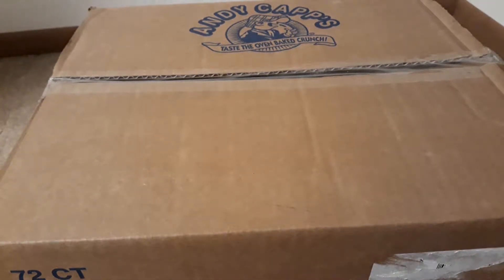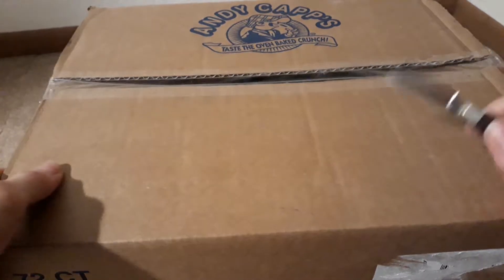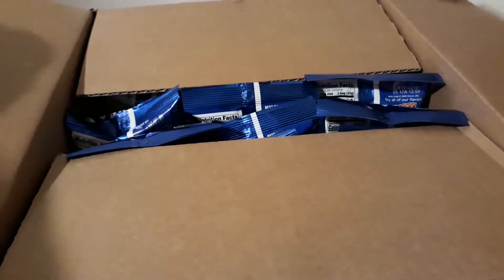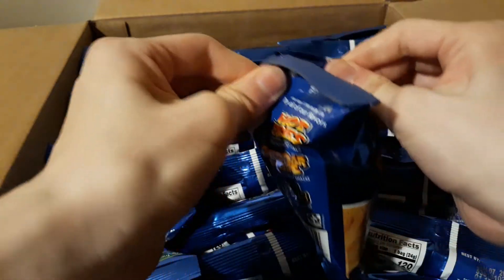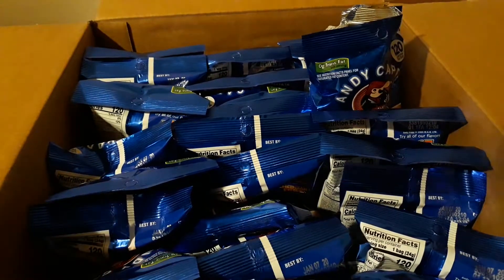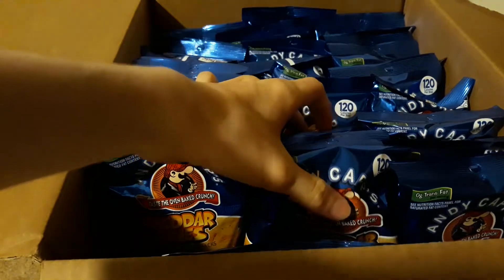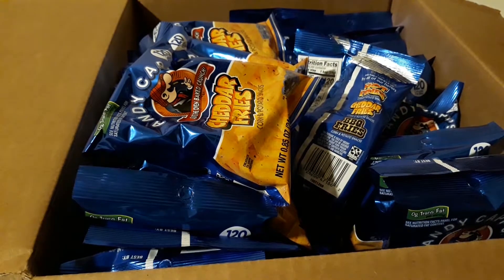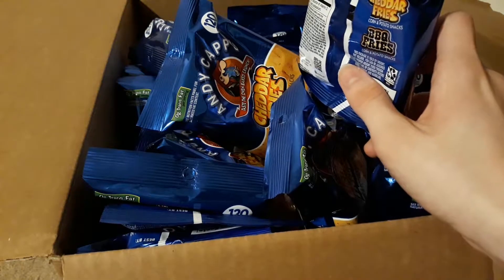Box of 72 Bags of CHEDDAR FRIES!!! RANDOM UNBOXING!!!!!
Here's the Amazon link if you wanna buy em too: